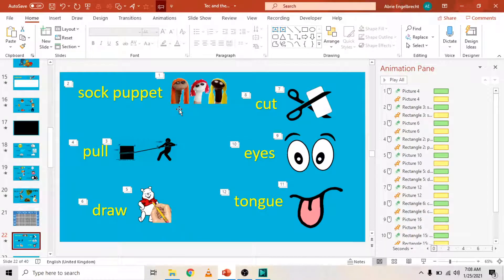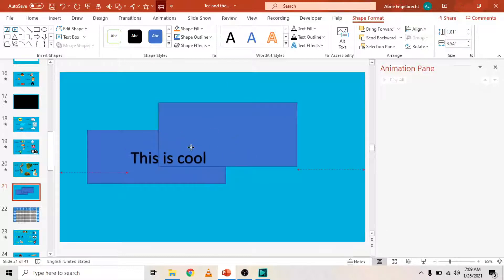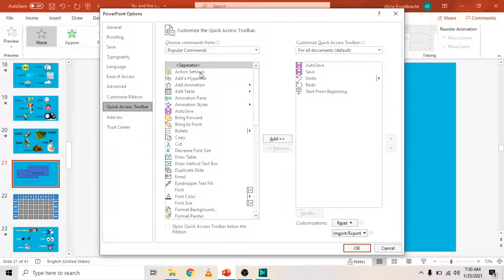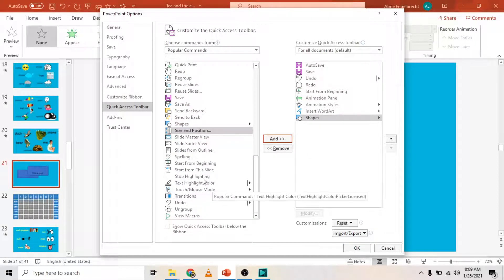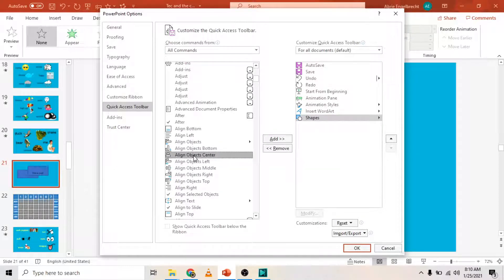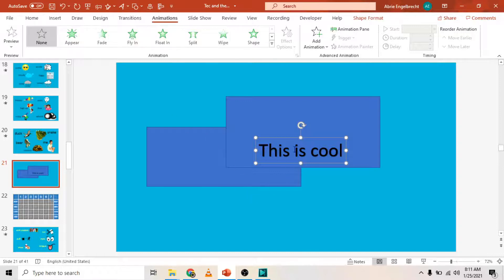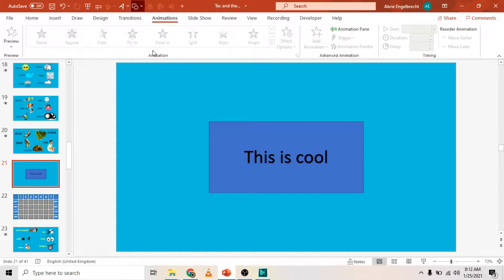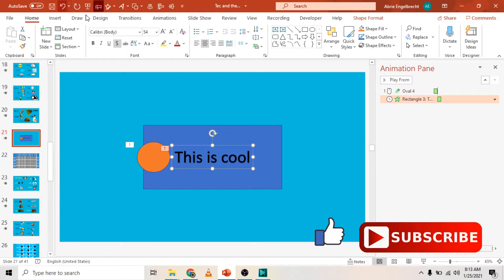How to setup PowerPoint shortcuts - Customize the Quick Access Toolbar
How to setup PowerPoint shortcuts - Customize the Quick Access Toolbar shows you how to set up shortcuts in Powerpoint that will help you work faster and access all the functions that you use so often with the click of a button. This makes you much faster and much more efficient when making your PowerPoint presentation.

I am creating videos about all the tricks that helped me using Powerpoint over the years. I have used Powerpoint to sell products, explain ideas, edit videos (Yes you can do that), create cartoons (like some of the other videos on this channel...), Teach English and so much more!

I created this using Powerpoint and so much more can be done!

Powerpoint is an incredibly strong program that can help you do so much more.